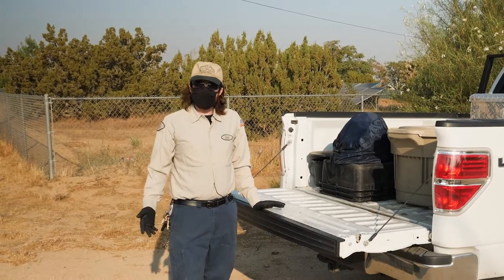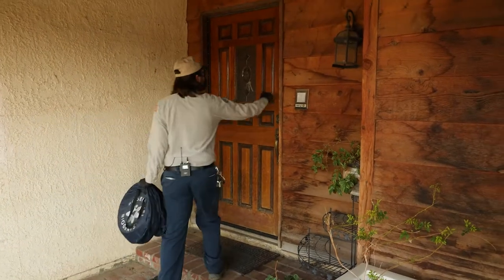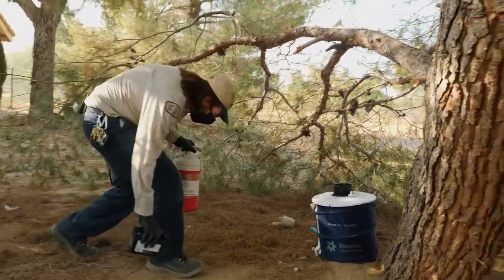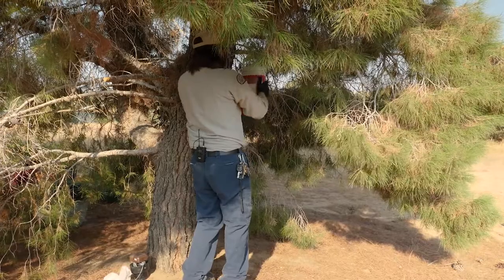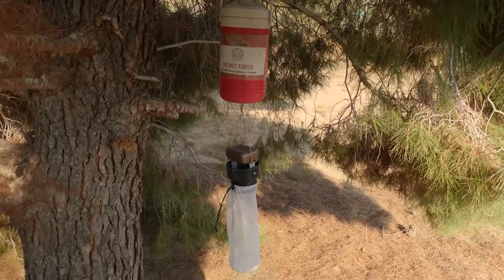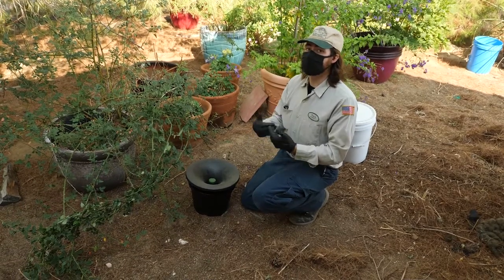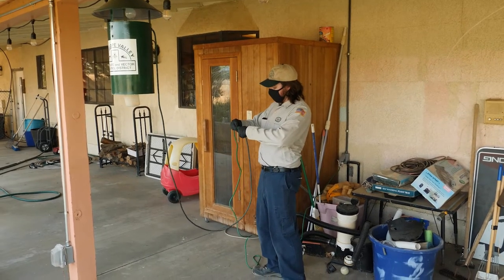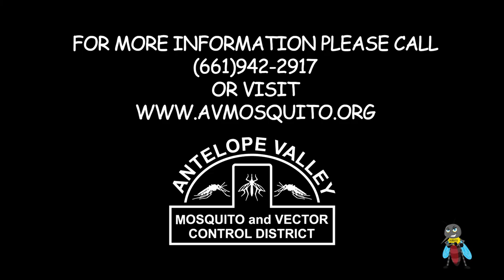Mosquito Surveillance/Trapping Walk-through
Come along with Zach, our Trapping Technician, as he discusses some of the mosquito traps we use, and their function in our mosquito-control operation!